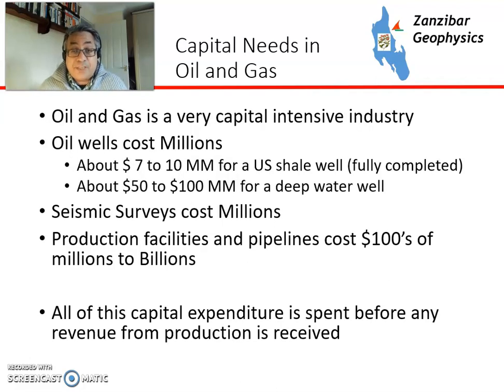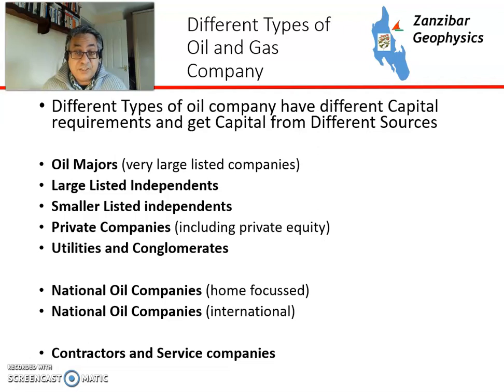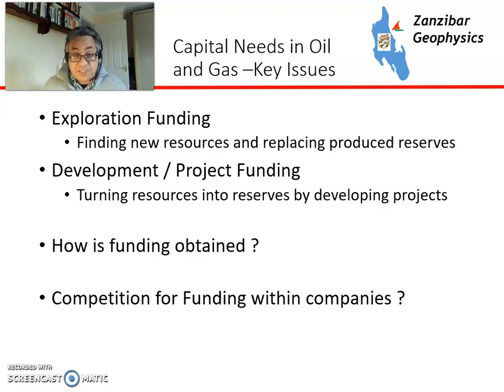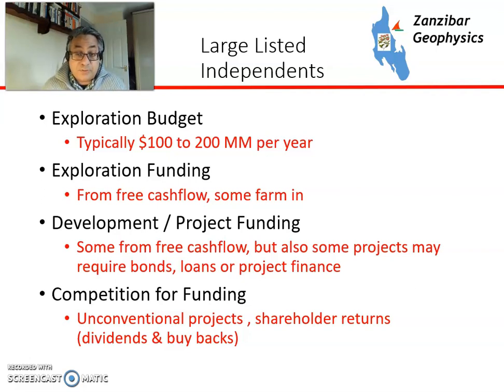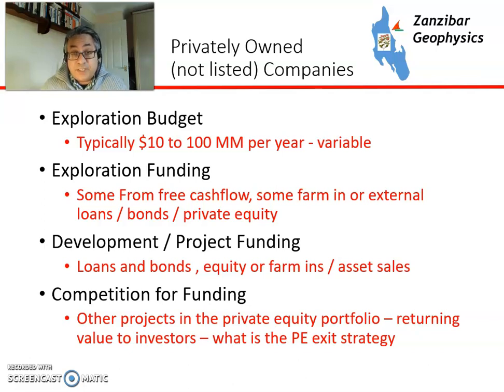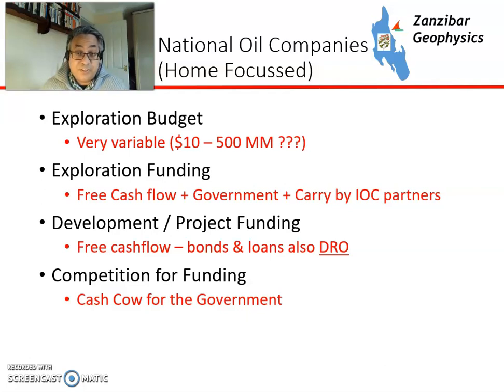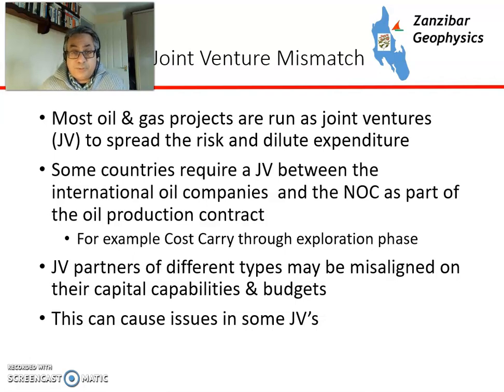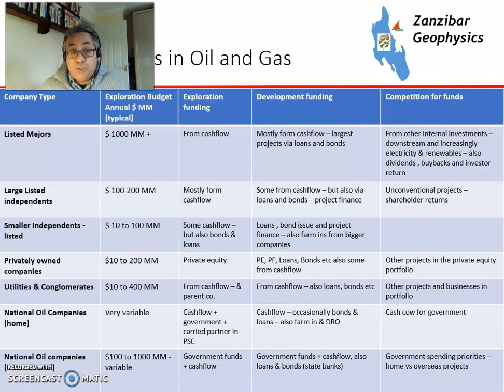How is Hydrocarbon Exploration and Development Funded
Capital Requirements for different types of oil Company - how do oil companies fund exploration and development of new reserves and resources